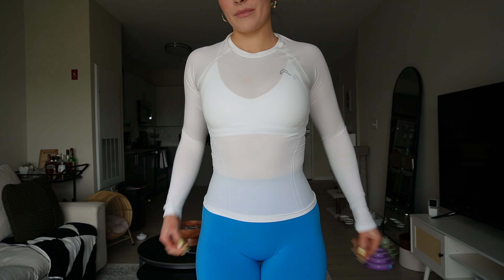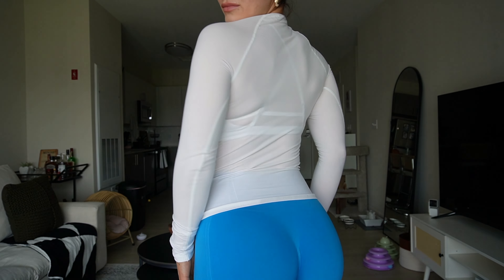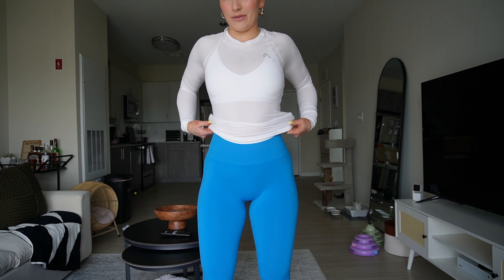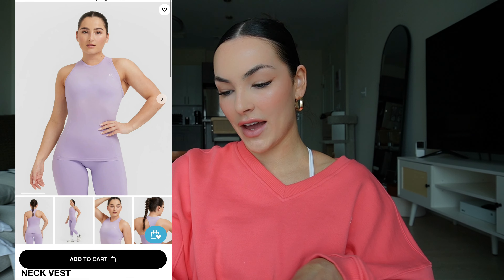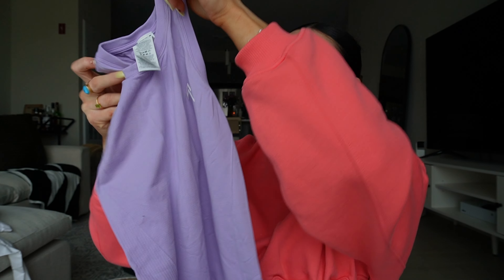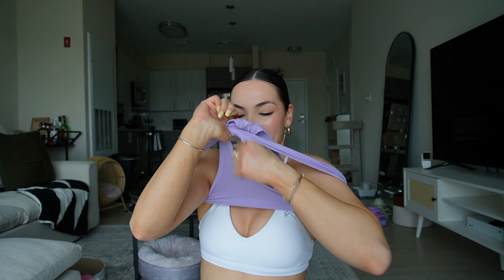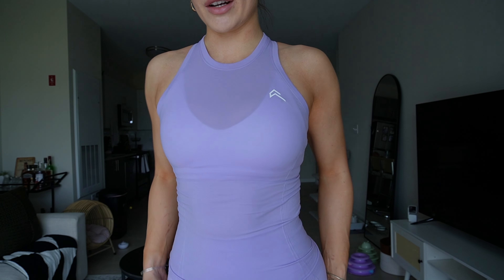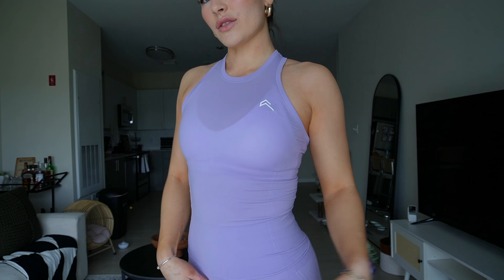Oner Active - Unified Collection + Go To Tops Try On Haul & Review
My Oner Active Sizes :

Effortless Leggings : small
Timeless leggings : small
Unified leggings: small
Unified vest - xsmall
Mellow soft - xsmall to small
Go To Tops - prefer xsmall can do small as well
Sports bras : small
Timeless jackets - small
Lounge - small

Smallest part of my waist - 28 inch
Glutes - 38.5 inches
In seam length - 25 inches
Bust - 33 inch

Unified leggings in oil blue 2:20

Unified vest in oil blue 8:11

Twist sports bra in velvet pink 15:55

Twist sports bra in black 20:06

Unified shorts 13:03

Go to seamless fitted high neck vest in Wisteria purple 27:30

Effortless leggings in wisteria purple 32:31

Effortless leggings in tropical blue 36:44

Go to fitted long sleeve in white 22:44

Go to fitted top in ash grey 29:50